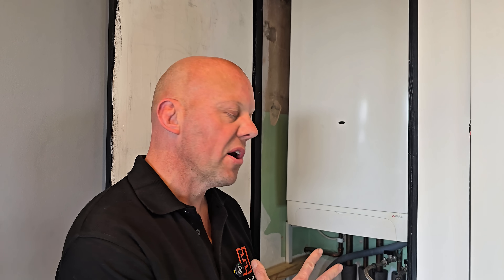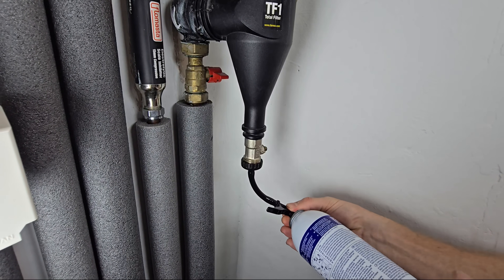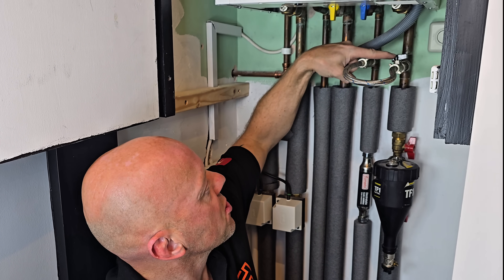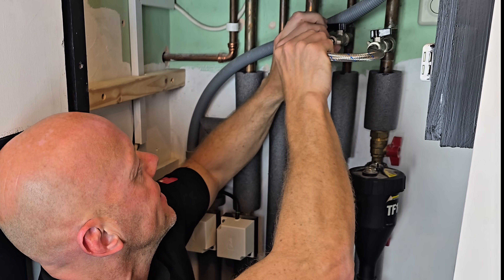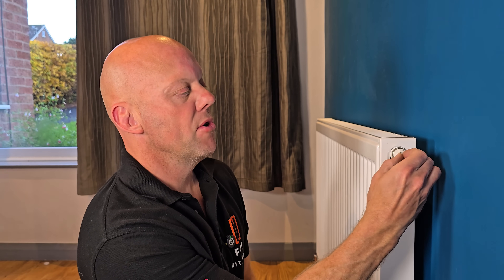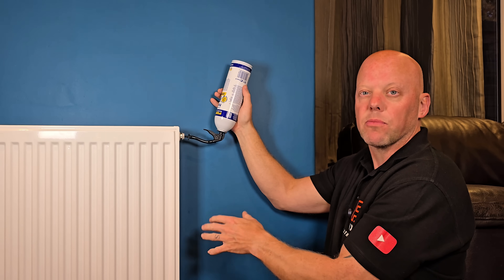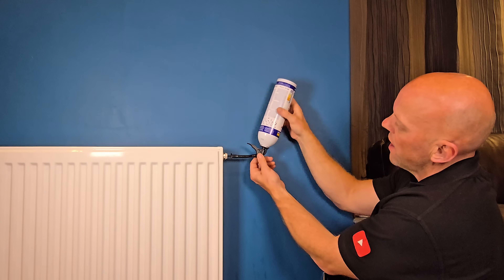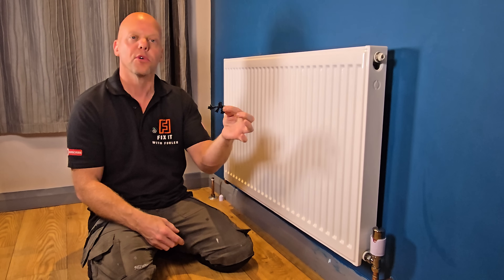How to ADD Fernox F1 inhibitor to your central heating in seconds!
Discover how to add Fernox F1 Inhibitor to your central heating system in just a few seconds and keep your heating system running efficiently, prolong the life of the system, and reduce the risk of expensive repairs.

🧰 The tools and equipment I use
Fernox F1 Express Central Heating Inhibitor & Protector
PLUMBSHARK - X10 in 1 Plumbing Tool
Plumb Tub - SPI Radiator Draining Tub
Radiator bleed key